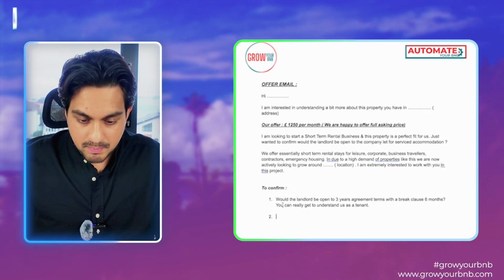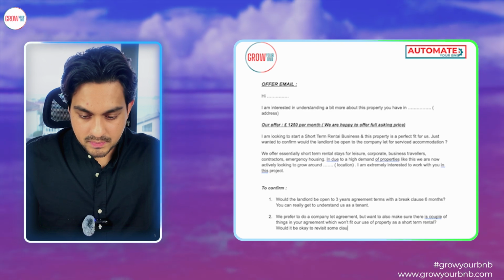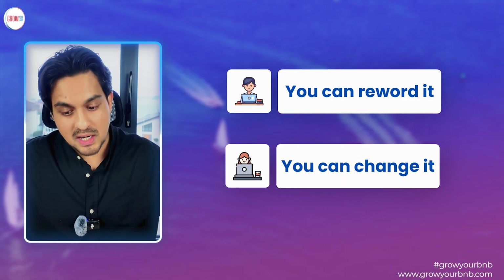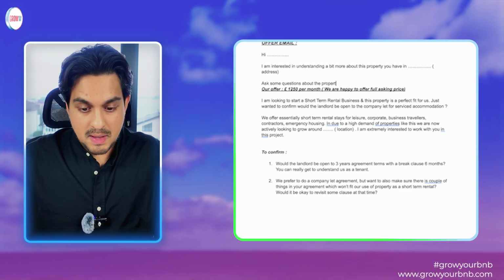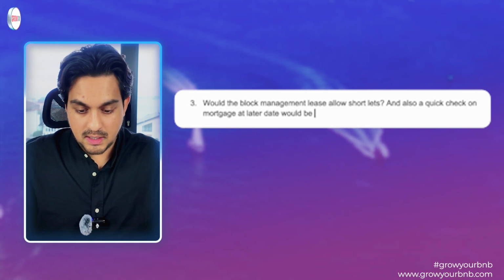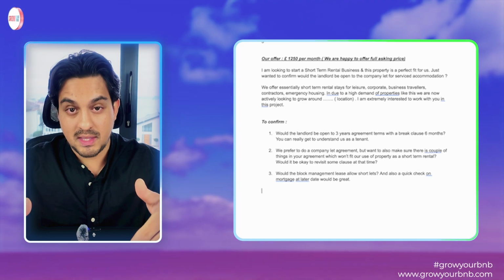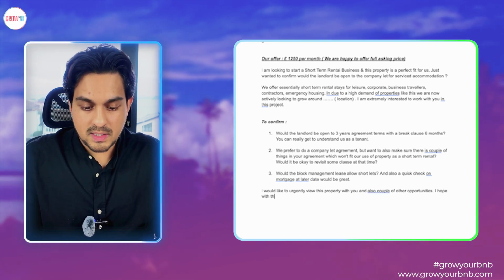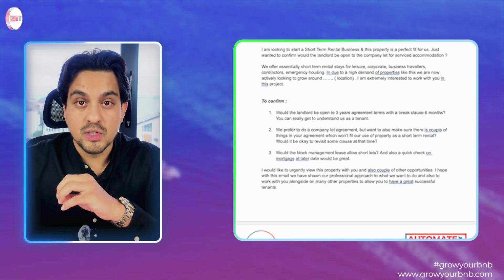Episode 2: Email Strategies for Securing Serviced Accommodation (Rent to Rent UK)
(In this community, we share the knowledge and experiences we've gained over the past seven years in the Airbnb business.)

📞 Get a free book during a discovery call with me! Having worked on over 1,400 properties, I’ll guide you through various proven strategies.

Are you struggling to secure properties for your short-term rental business? In this video, we dive deep into crafting the perfect offer email that landlords and letting agents can’t ignore. Discover how to build a reliable system to manage workflows, draft compelling emails, and protect your business interests in the long run.

Learn why being upfront about your short-term rental plans is essential and how to educate landlords effectively about serviced accommodation agreements. Whether you're starting your first property or expanding your portfolio, this video provides actionable tips to streamline communication and close deals faster.

Don’t miss the critical steps that can help you gain trust and mitigate risks while negotiating company let agreements. Watch now to take your Airbnb or serviced accommodation business to the next level!
Rent-to-rent Serviced Accommodation Series:
Video 1: How to Build a System Using Trello | Serviced Accommodation
Video 2: Essentials for Your Rent-to-Rent Offer Email to Landlords or Estate Agents
Video 3: Emailing Agents: A No-Phone-Call Approach to Rent-to-Rent
Video 4: How to 10x Rent-to-Rent Deal Finding Using a Virtual Assistant

Watch the Full Podcast Video- Episode 1: Mastering Lead Generation with Trello in 2025 | Serviced Accommodation